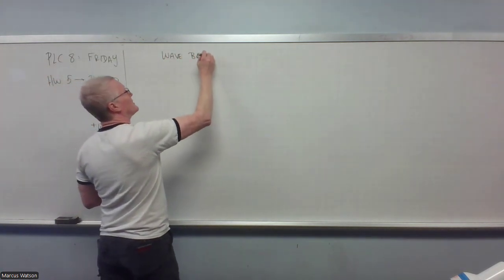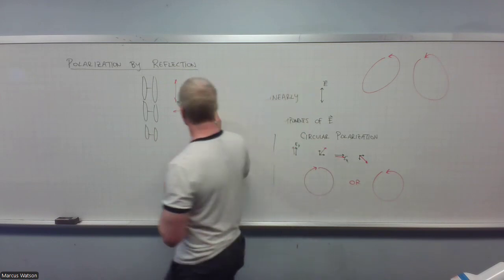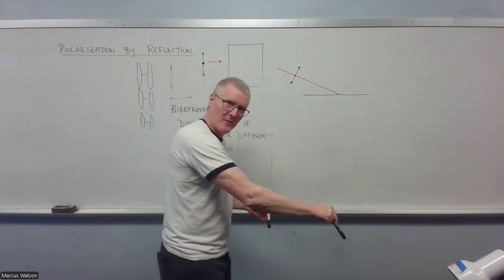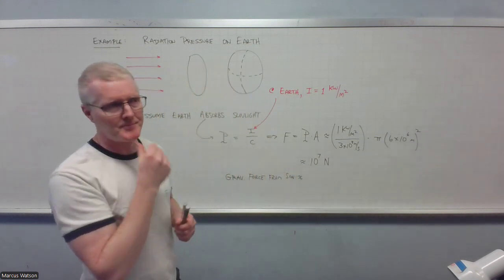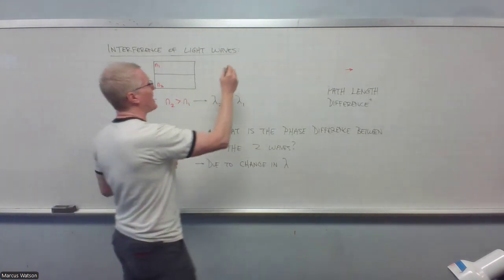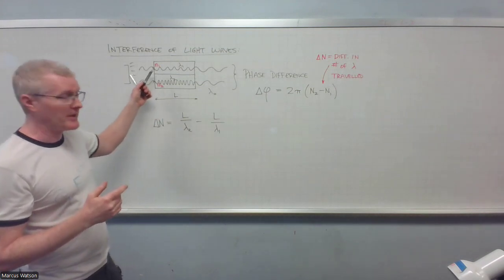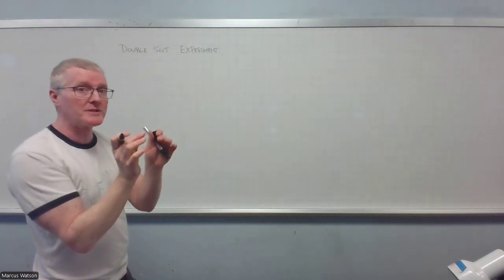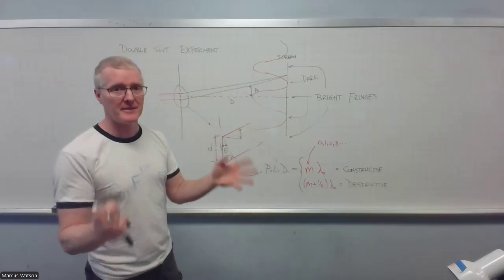PHYS 4C Week 8 Class 3